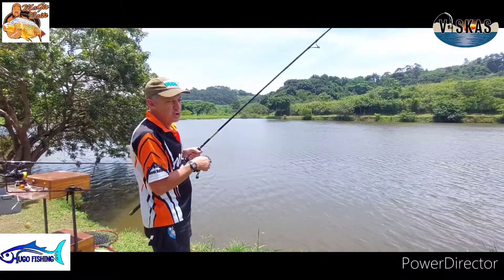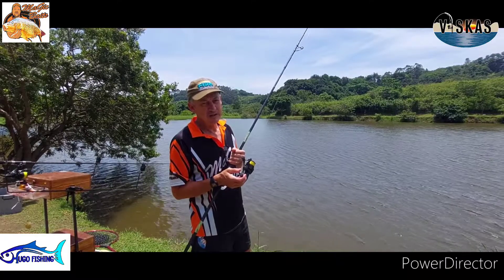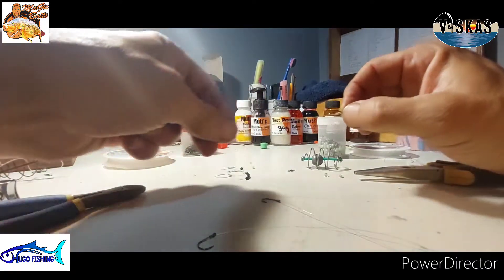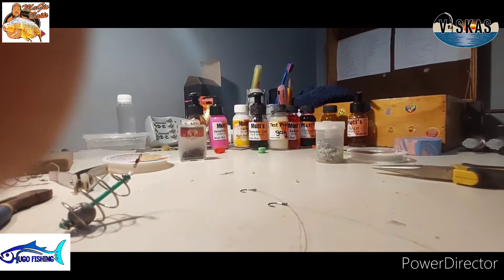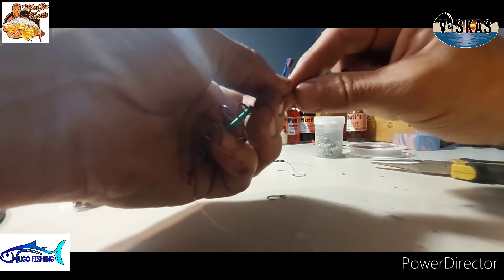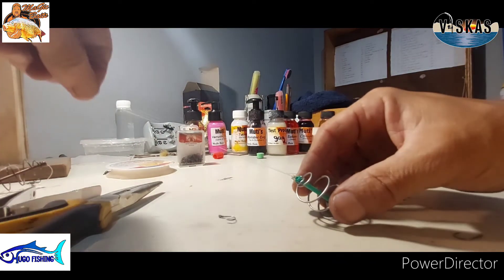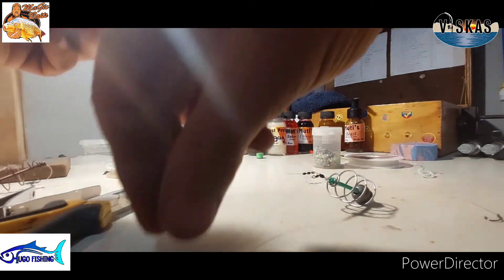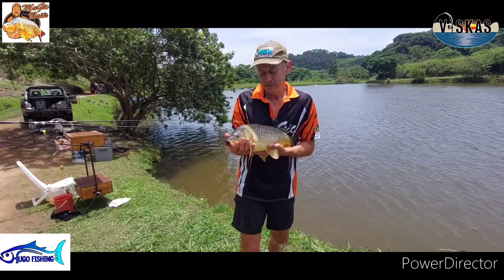Episode 41 , how to build a gly rietvlei trace.